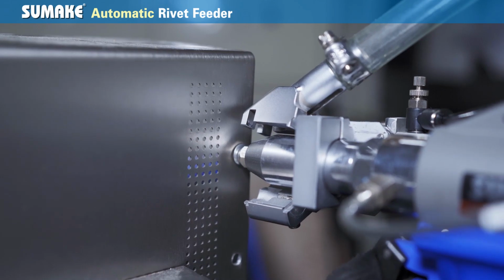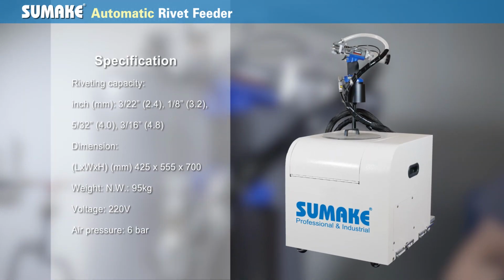Automatic Rivet Feeder- RF-501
●Automatic rivet feeding. No more rivet picking and moving action.
●It provides faster operation.
●Simple structure and easy maintenance.
●It is equipped with spring balancer to provide load free operation experience.